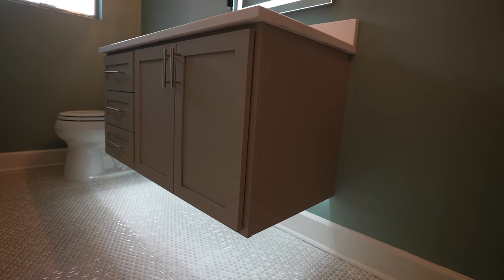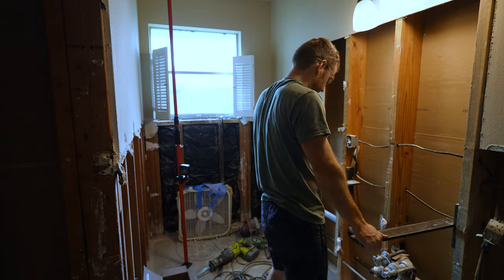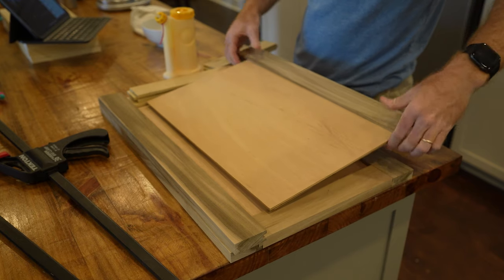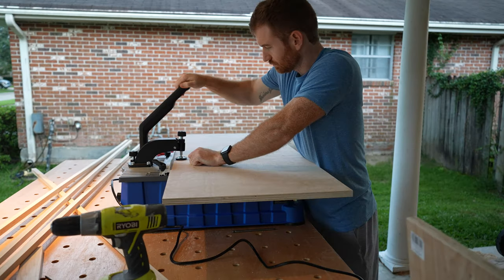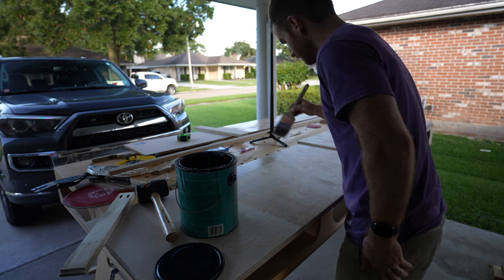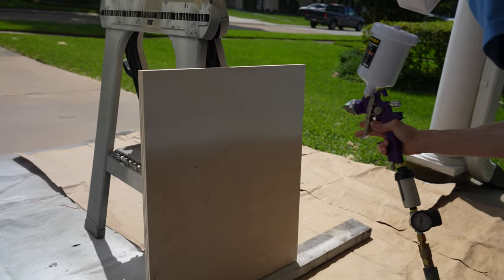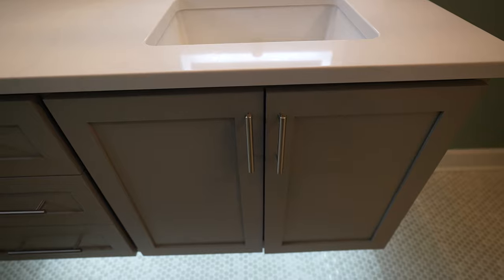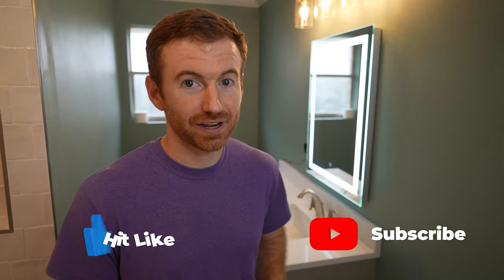DIY Floating Vanity Build Overview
In this video I walk you through my custom DIY floating vanity build. I hit the highlights for you but let me know if you'd like a more in-depth video of how to make a floating vanity.

mine were the 19.5" versions

Blum drawer slides:

Kreg Foreman

Kreg Multi-Mark

Kreg Pocket Hole Jig

Kreg Hinge Jig

Kreg Pull Jig

Track Saw